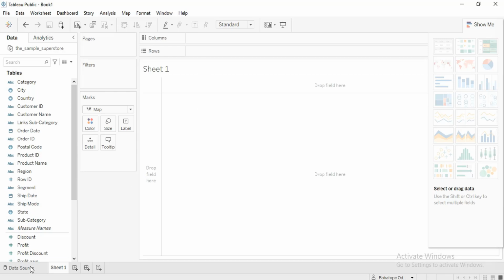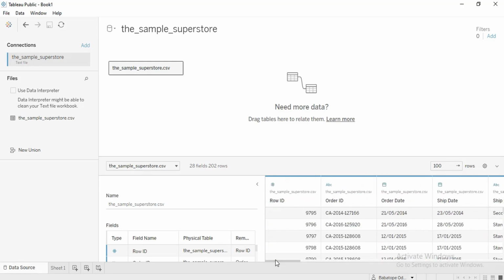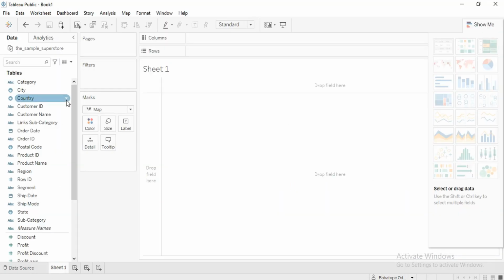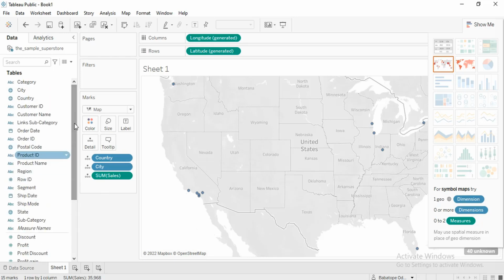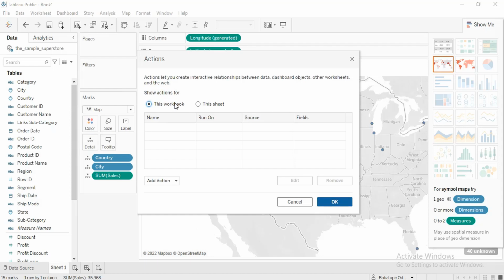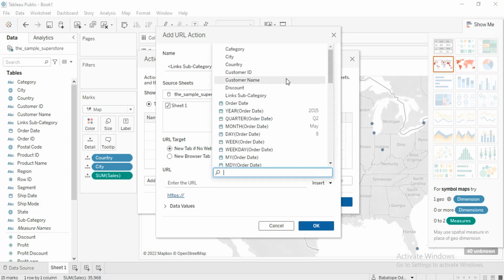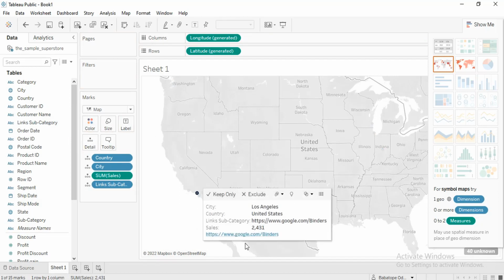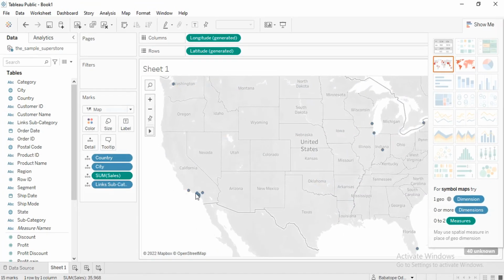How to add a Clickable URL link to Tableau Tooltip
The details that appear when you hover over your visualizations in Tableau are called Tooltips. This video demonstrates how to add a clickable URL link to Tableau tooltip. Here, we are adding them to a map but the same method can be used to add them to any type of graph.